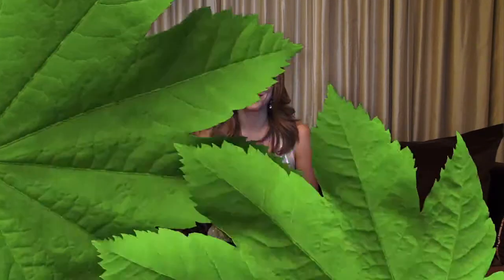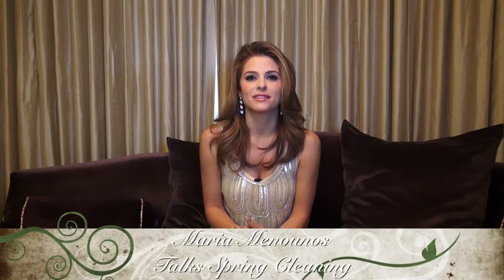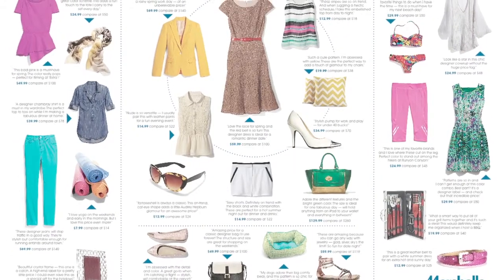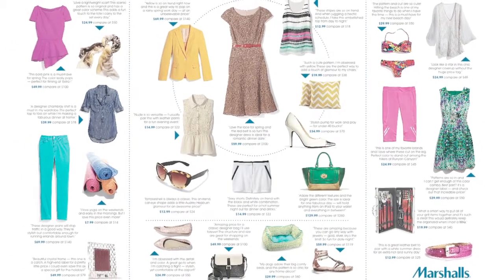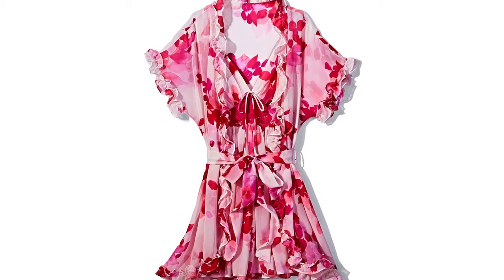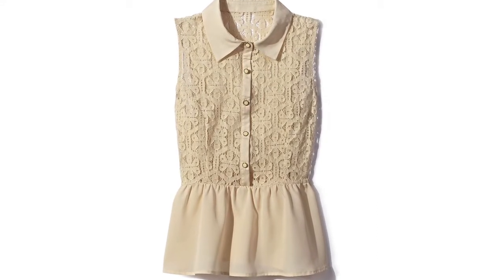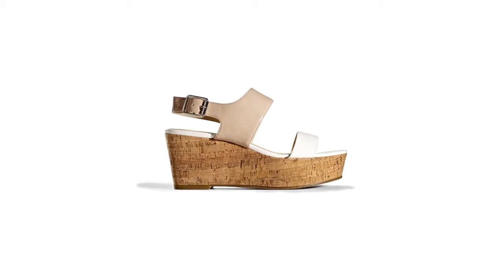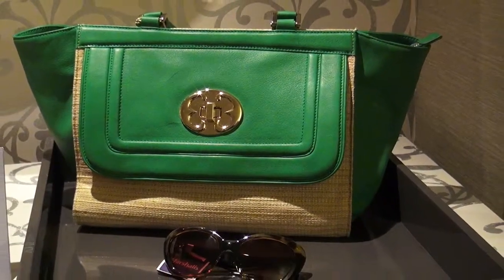Clean Out That Closet! Spring Cleaning Tips from Maria Menounos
Maria Menounos shares some spring cleaning tips! How to go through your closet and what to get rid of, plus the items from Marshalls she'll be wearing this spring.

For more videos check out OKMagazine.com